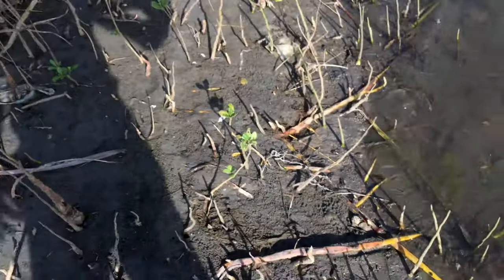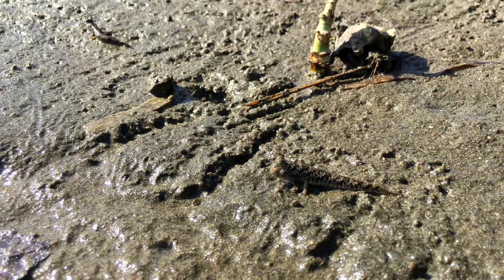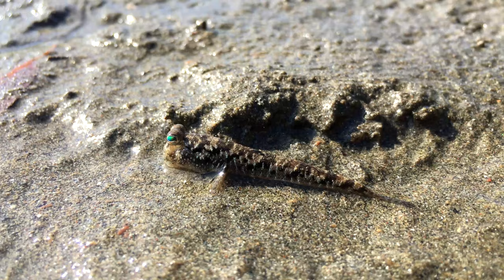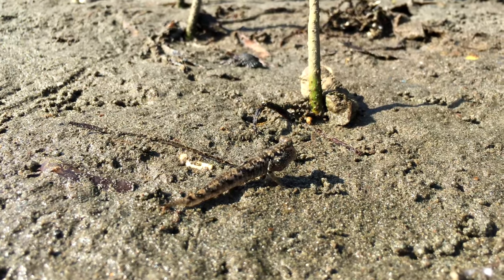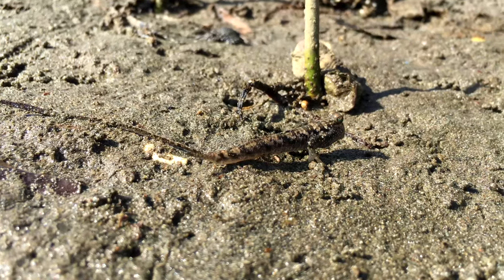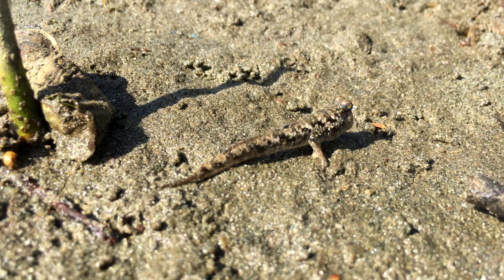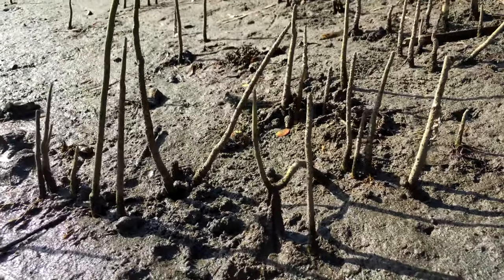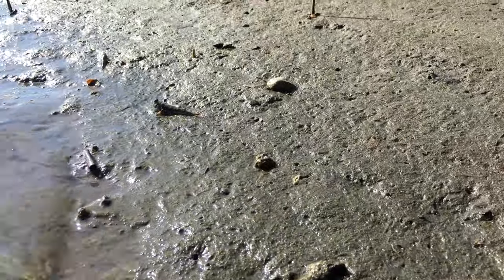A Walking Fish!?!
Its a Fish that walks! These fishes are called Mudskippers local name is Tambasakan. It is an amphibious fish. They can spend a long time out of the water. See closer shots of this amazing fish

These can be seen in Tropical countries like the Philippines. They live in the beaches, shorelines and mostly in muddy places like in mangrove areas.